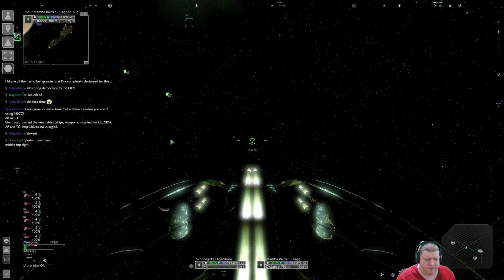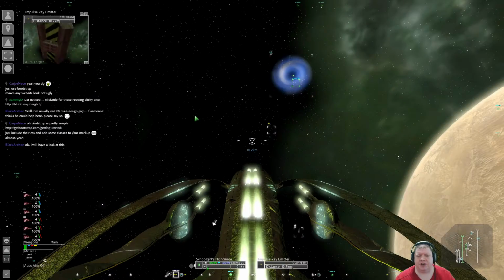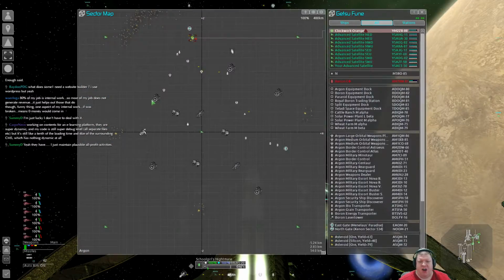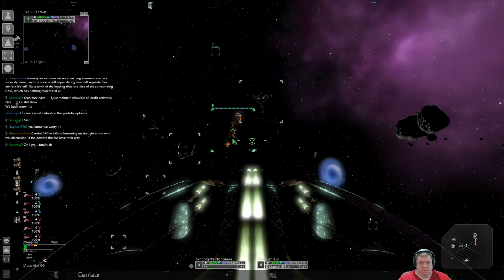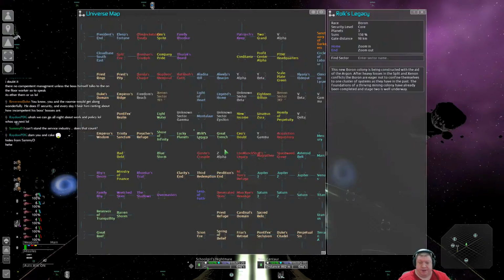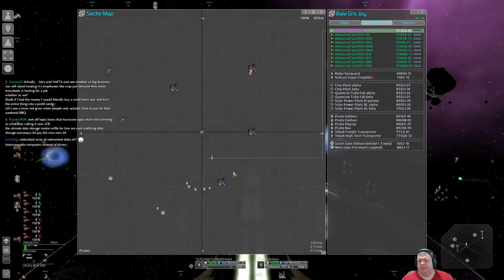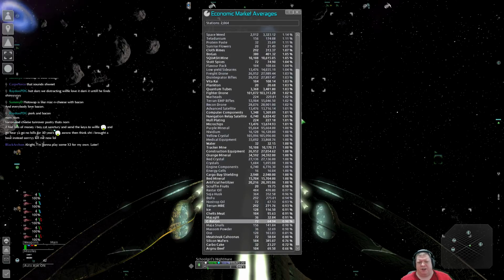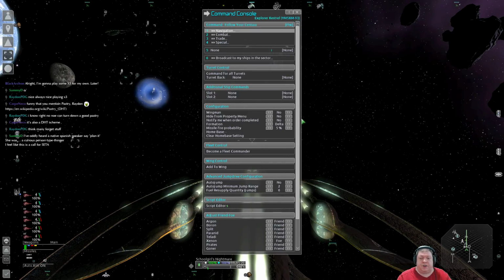X3:AP w/Litcube's Universe - Series 3 - Part 119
In this marathon livestream session, a missile boat joins the fray, the Phanon corporation takes another dive, a Xenon sector feels the squeeze, the OCV gets a punch in the nose, the empire's infrastructure grows even larger and Willfe rants randomly (and not so randomly) about office politics.